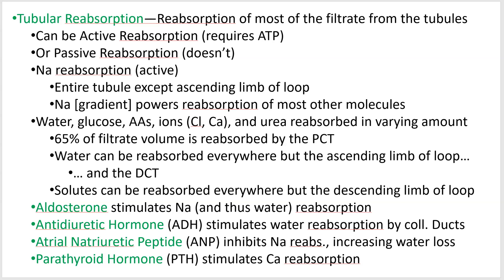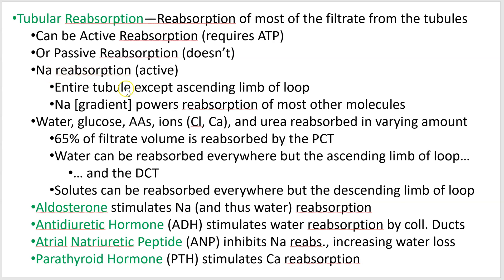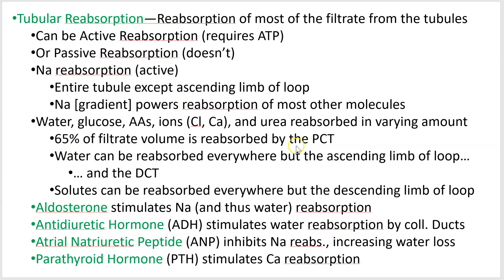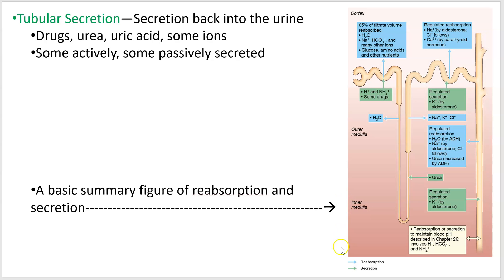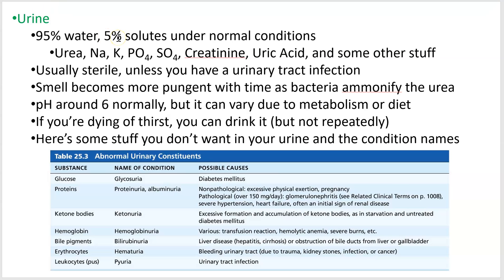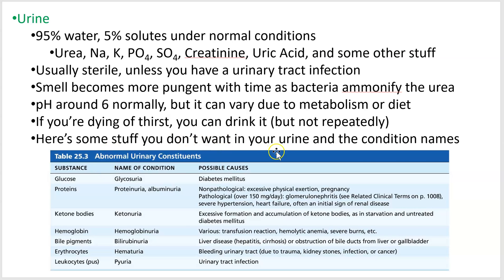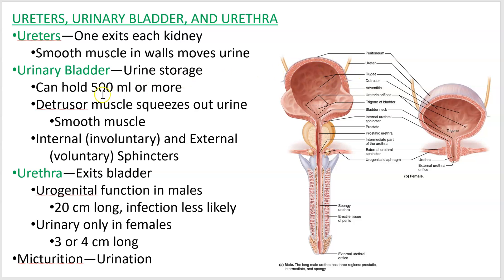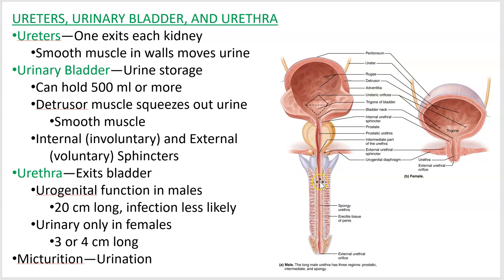2402 Lecture Chapter 25 Urinary 4 PowerPoint Screencast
Reabsorption, Secretion, and more Gross Anatomy. NOTE: *correction: I said Na and other solutes aren't reabsorbed from ascending limb. I meant DESCENDING LIMB. Sorry.